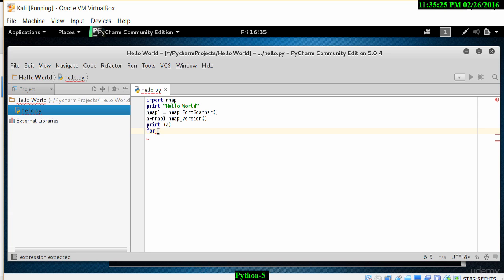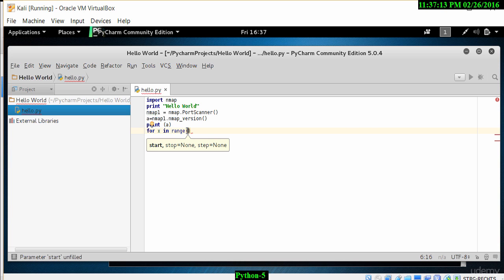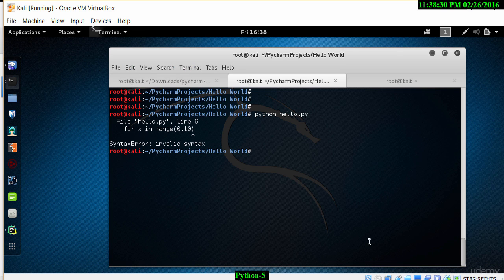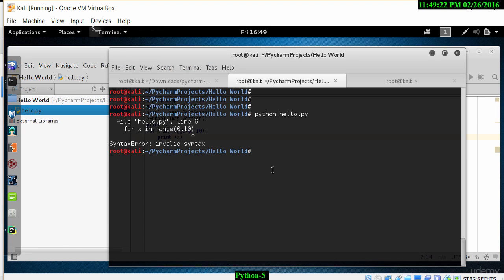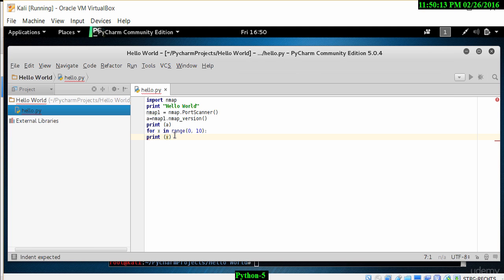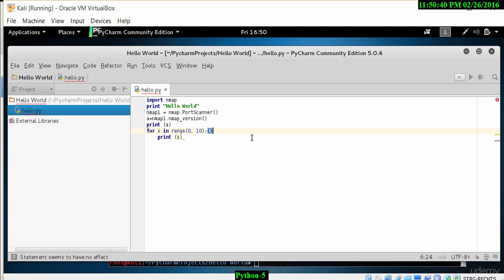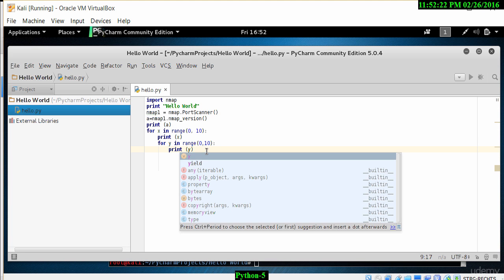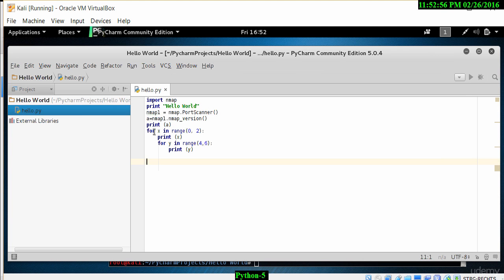005 Introduction to Indentation - [ Udemy Paid Course For Free ]